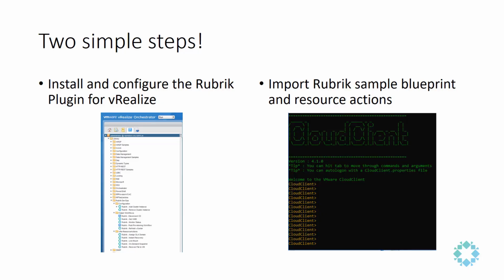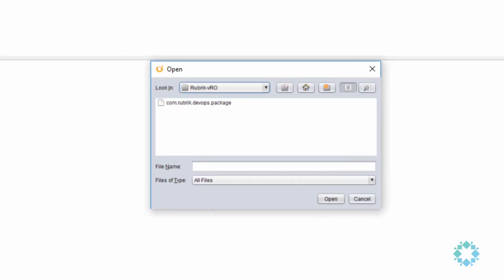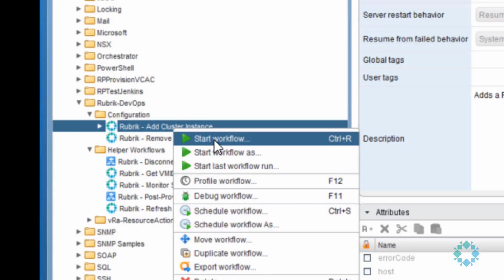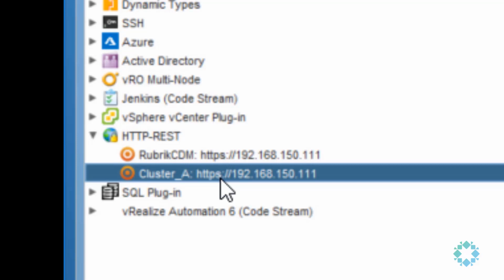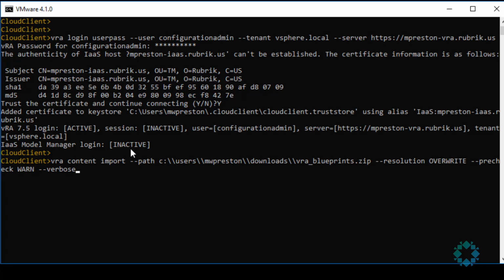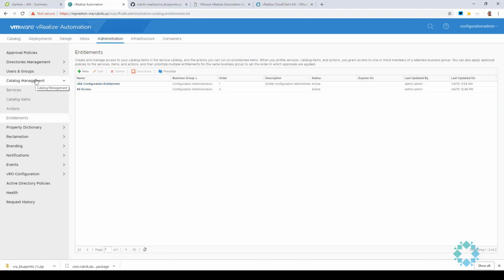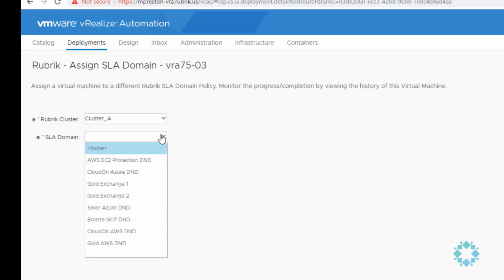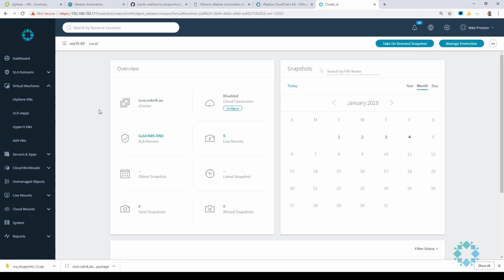Getting Started with the Rubrik Plugin for vRealize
Mike Preston, Technical Marketing Engineer at Rubrik, gives a step-by-step walkthrough of how to install and configure the Rubrik Plugin for VMware vRealize. This plugin allows users to easily integrate data management tasks into their existing vRA environment.